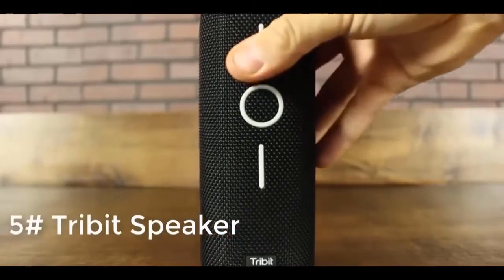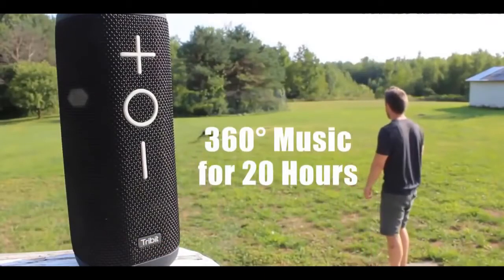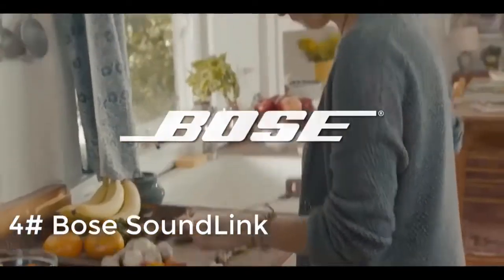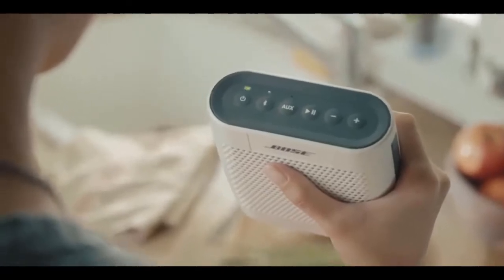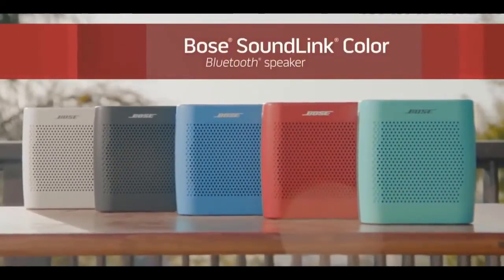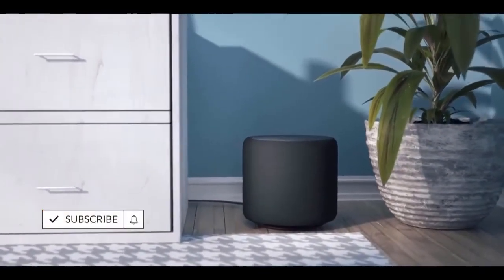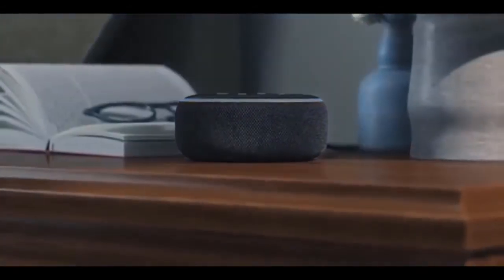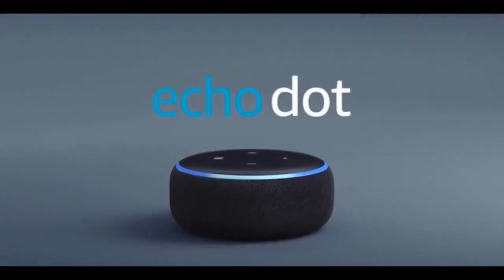Best Bluetooth Speakers